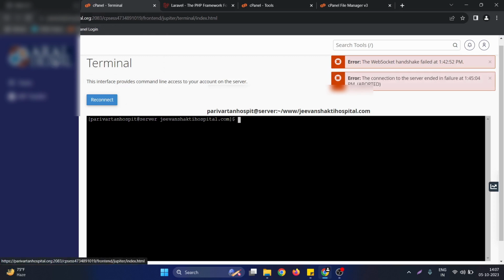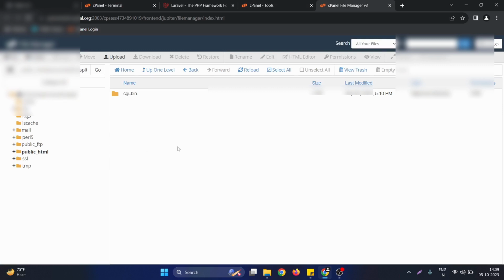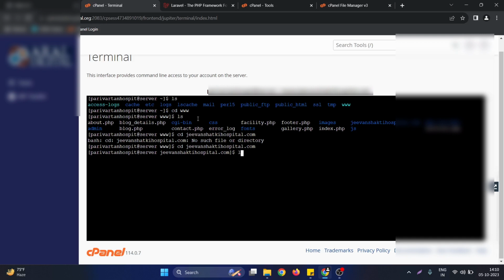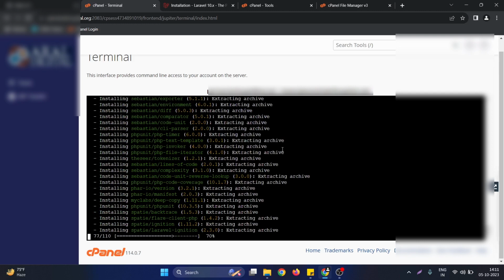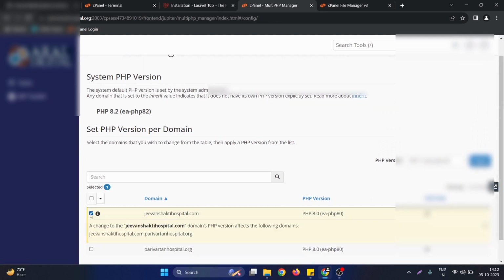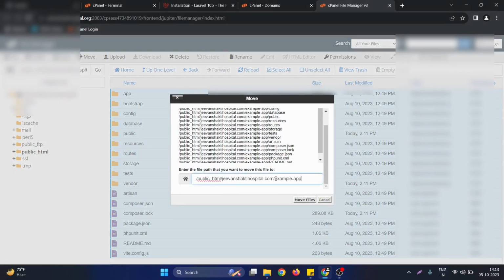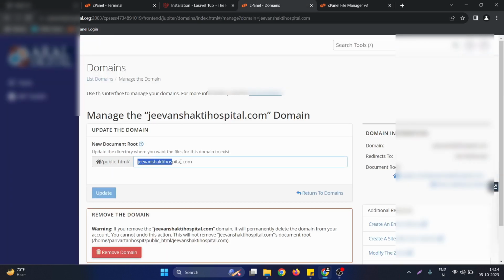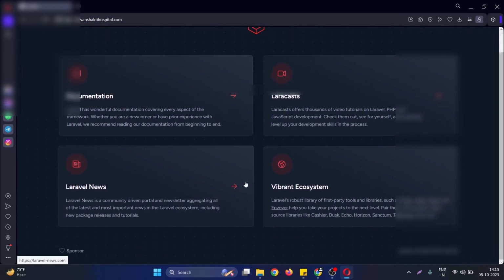How to install Laravel on a domain in cPanel hosting with terminal